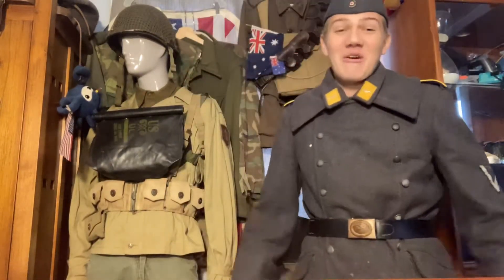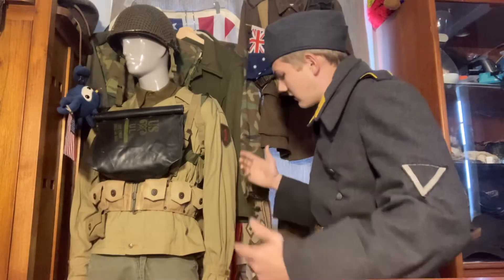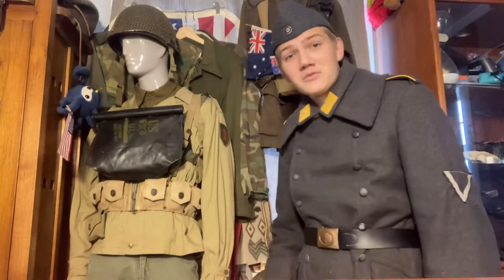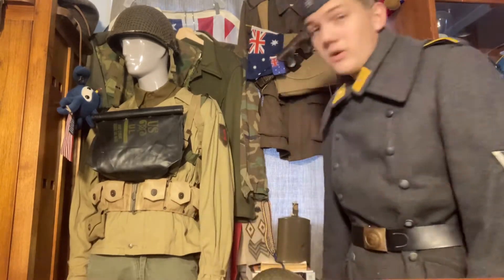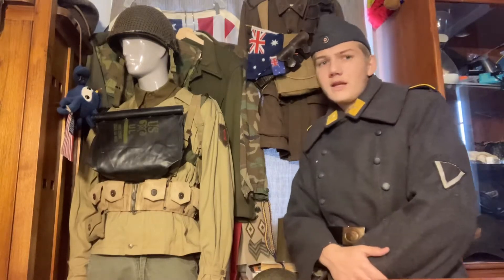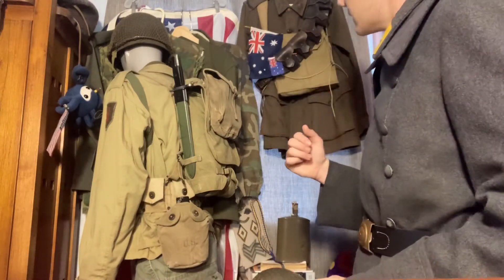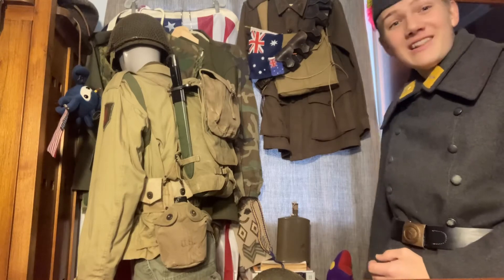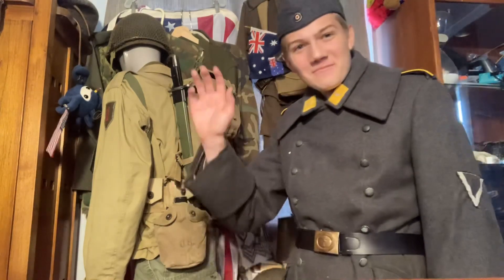At The Front - Summer M41 Jacket - Normal Review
Yo! It’s been a while but here’s a new review for the m41 summer jacket by At The Front, hope you blokes like it!